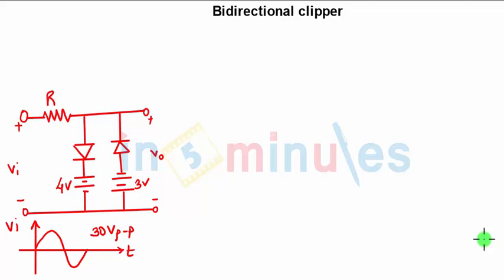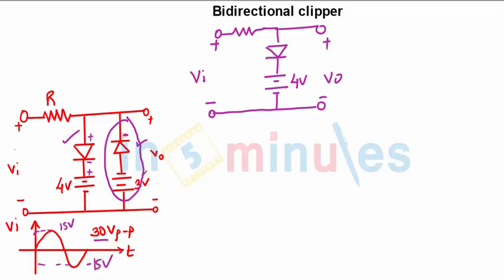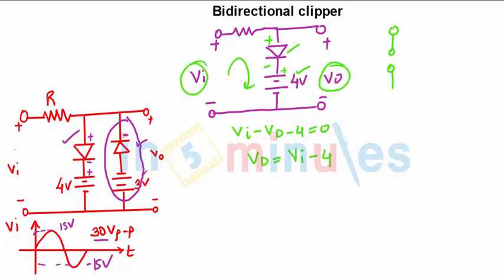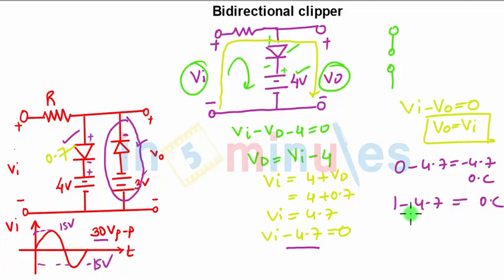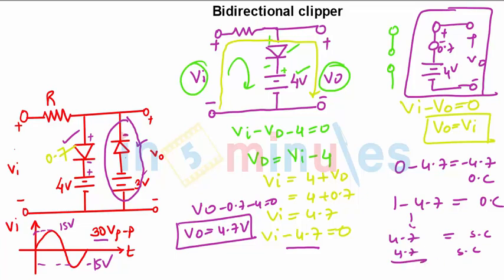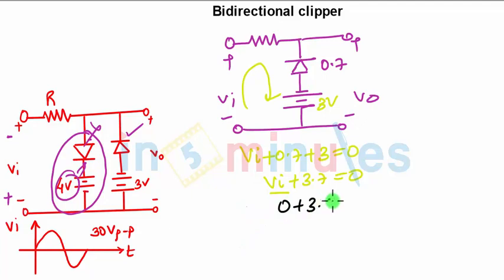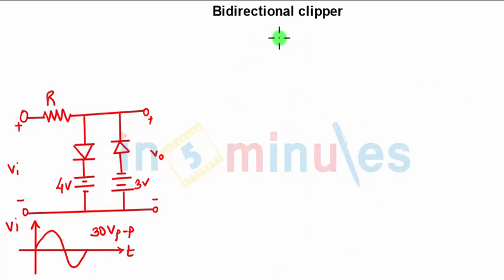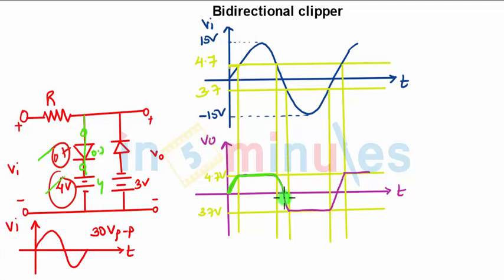M1 | 29 | Biased bidirectional clippers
Working of bidirectional clippers.